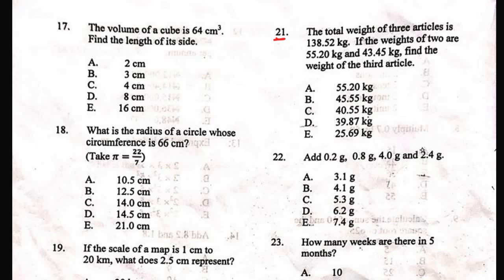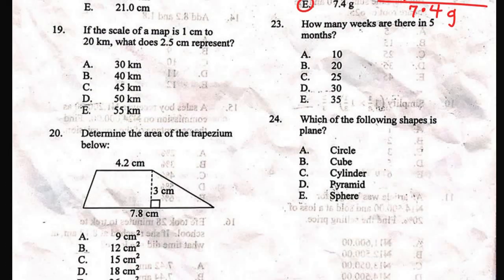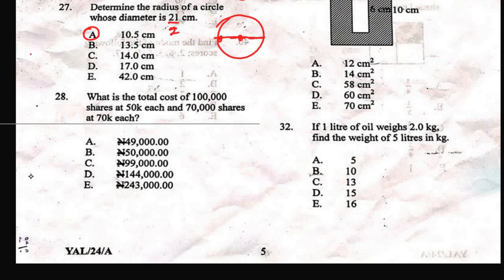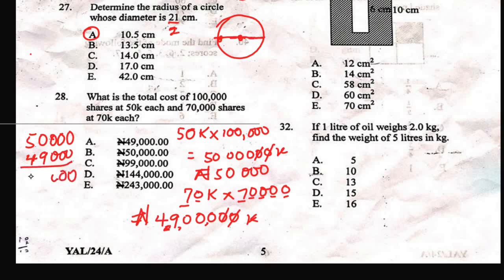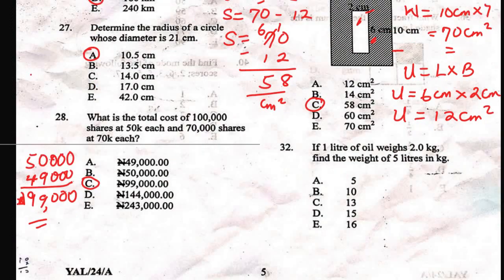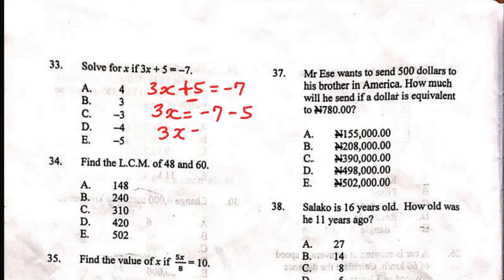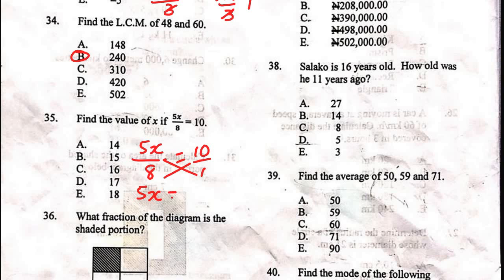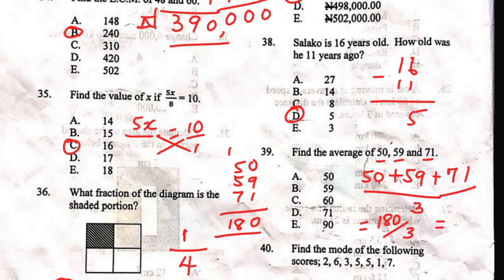2024 National Common Entrance Examination (NCEE): Mathematics Questions 21 - 40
This video contains solution to 2024 National Common Entrance Examination (NCEE) Mathematics Questions 21 - 40. Here is the link to lesson 1, Questions 1 - 20

This video will help prepare pupils for future entrance examination.